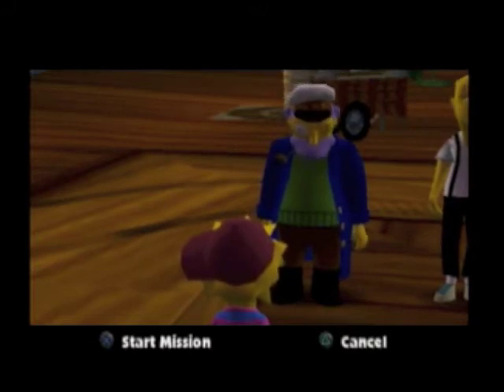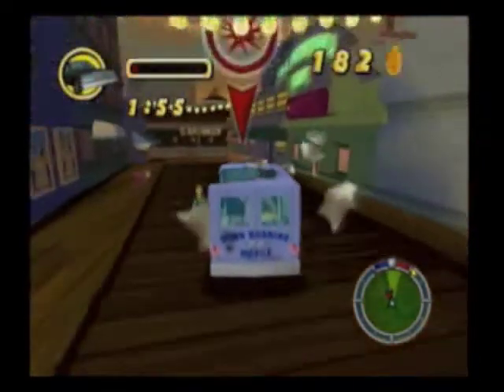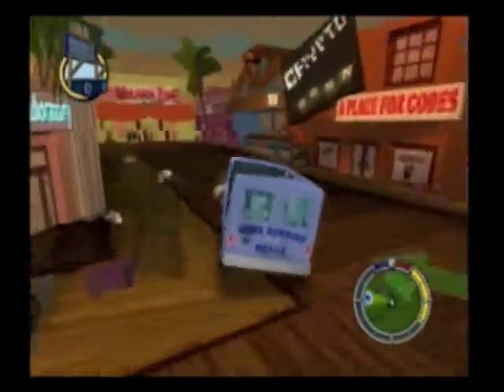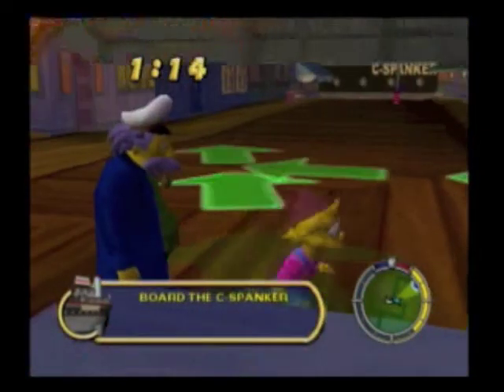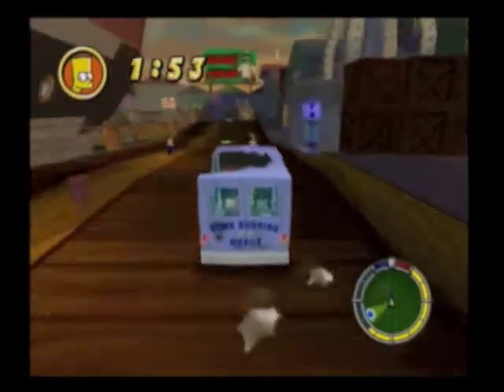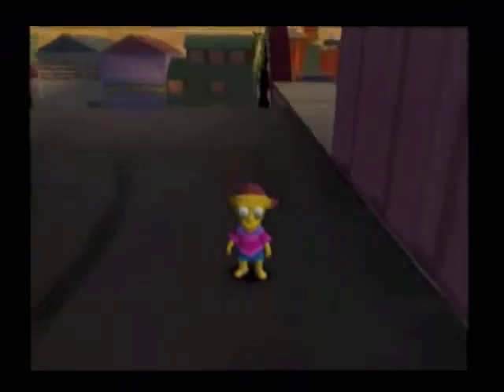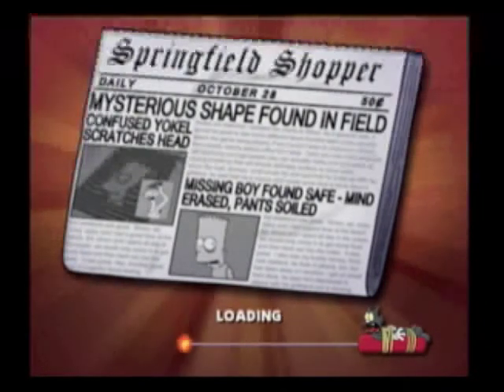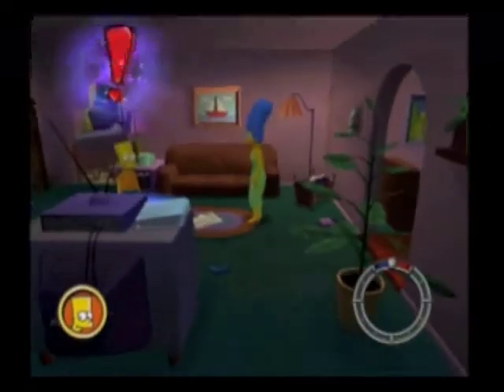The Simpsons Hit & Run Walkthrough Episode 12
Make sure you:
-Follow @JuniperFootball for JFL updates